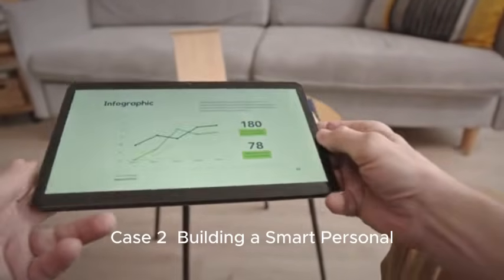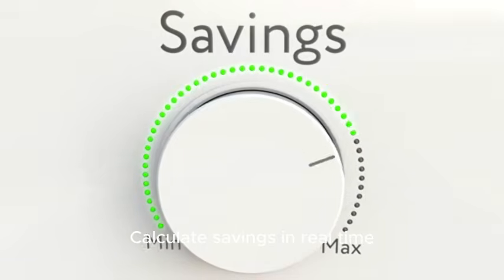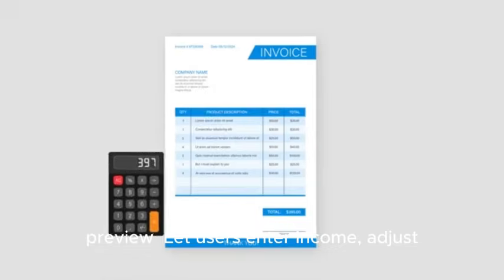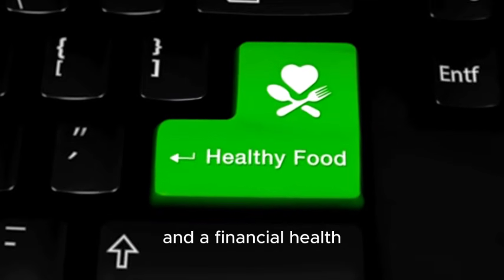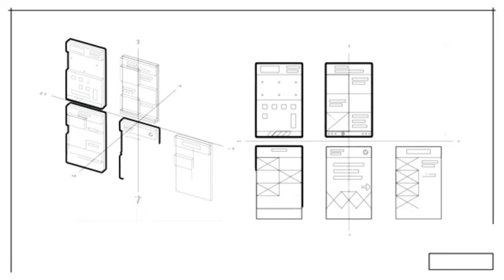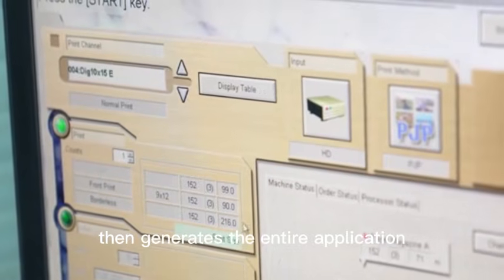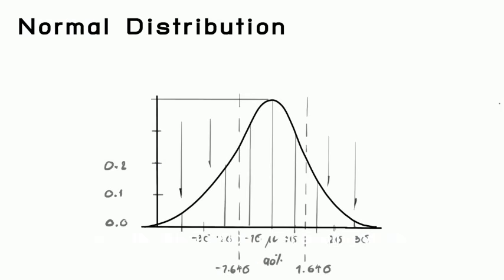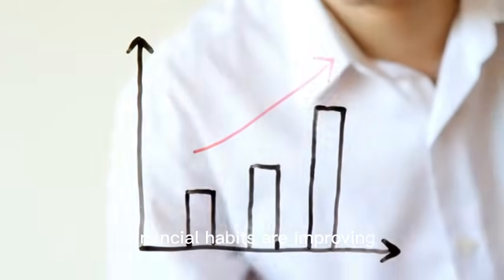Top 5 Mind Blowing Gemini Canvas Use Cases You Need to Try Today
Gemini Canvas is quickly becoming one of the most powerful tools in the world of artificial intelligence and productivity. Designed to help users think, create, and build faster, Gemini Canvas provides a collaborative workspace where ideas can turn into real projects within minutes. Whether you are a content creator, developer, student, or entrepreneur, the possibilities with Gemini Canvas are almost limitless.

In this video, we explore the Top 5 mind-blowing Gemini Canvas use cases that you simply cannot miss. These powerful applications show how AI can dramatically improve the way you brainstorm ideas, write content, analyze information, and even build digital products. From generating high-quality articles and scripts to organizing complex projects, Gemini Canvas acts like a smart assistant that understands your workflow.

One of the most impressive use cases is AI-assisted content creation, where users can instantly generate blog posts, scripts, and marketing content with just a few prompts. Another powerful feature is real-time brainstorming and idea generation, helping creators break through writer’s block and discover new concepts faster than ever before. Developers can also use Gemini Canvas for code generation and debugging, making it a valuable tool for software development.

Students and researchers benefit from smart note-taking and knowledge organization, turning scattered information into structured insights. Finally, teams can collaborate inside the Canvas environment to plan projects, build strategies, and streamline workflows using AI assistance.

As AI tools continue to evolve, Gemini Canvas stands out as a revolutionary platform that merges creativity, productivity, and intelligence in one place. If you want to stay ahead in the AI era and unlock the full potential of artificial intelligence, these Gemini Canvas use cases are definitely worth exploring.

Watch until the end to discover how these powerful features can transform the way you work and create in 2026 and beyond.